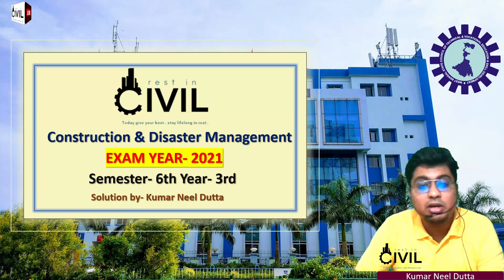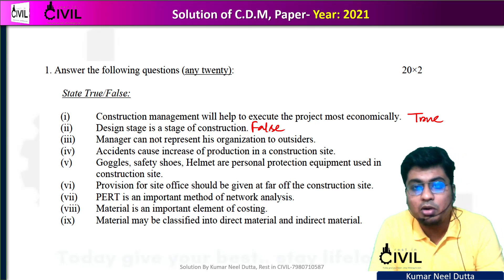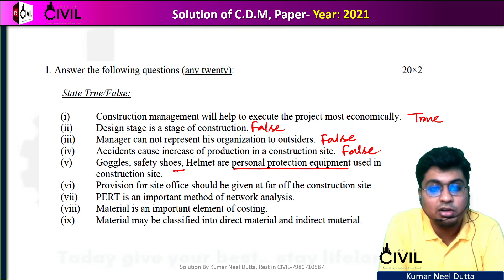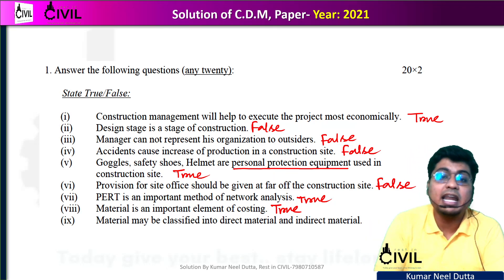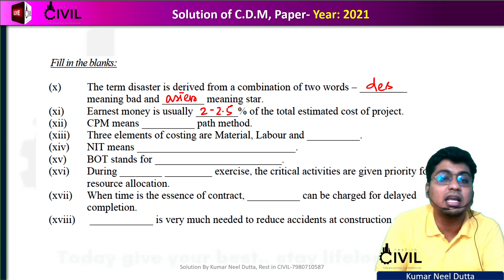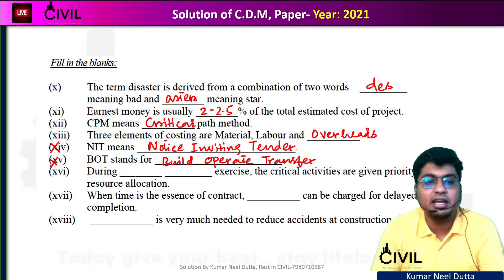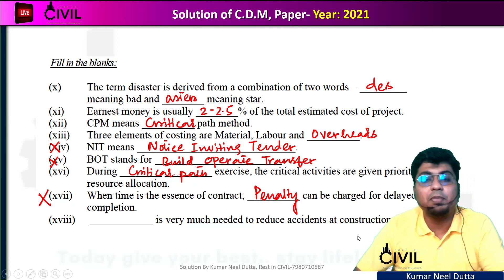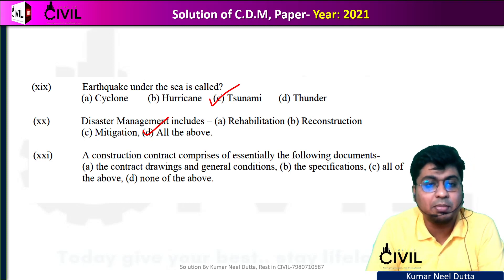CONSTRUCTION and DISASTER MANAGEMENT | MCQ SOLUTION | 2021 |6th Semester | Civil Engineering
For Notes and PDF Call or What's App at 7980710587